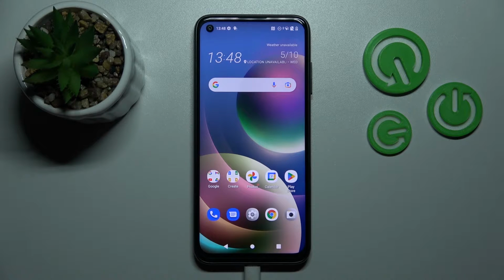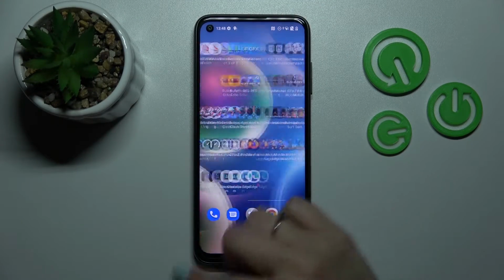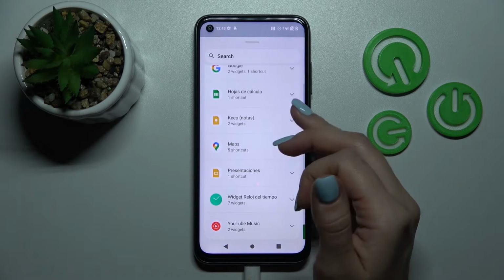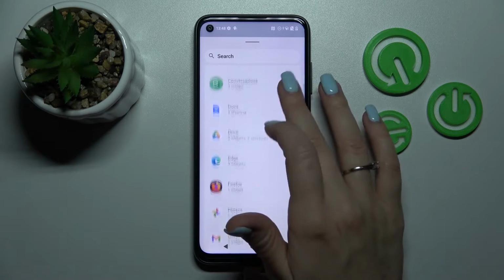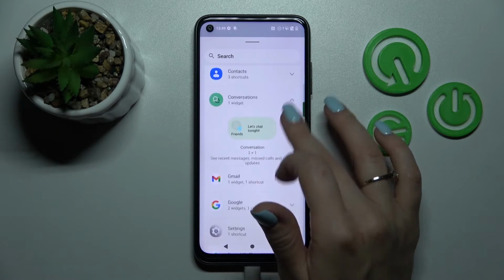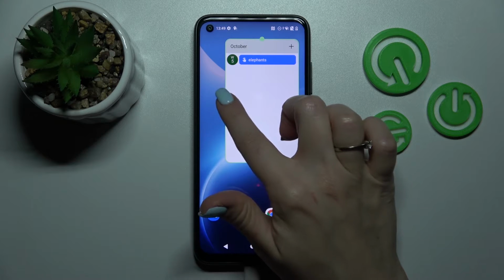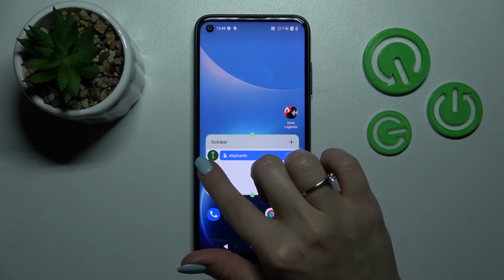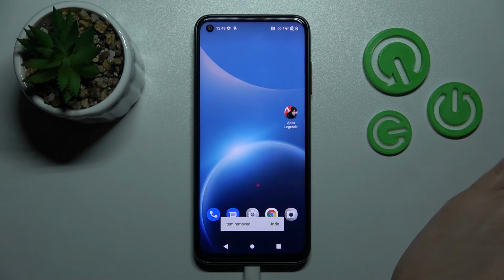How to Add or Remove Home Screen Widgets on HTC Desire 22 Pro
Find out more info about  HTC Desire 22 Pro:
If you want to know how to manage widgets on  HTC Desire 22 Pro, watch this tutorial. Our expert will show you how to enter the home screen settings and then how to go to all widgets - check them all and choose which ones you want to add to your home screen. If you want to remove widgets from your HTC device, we will show you how to do it. If you want to know more about your  HTC Desire 22 Pro, visit our YouTube channel.

How to manage widgets on  HTC Desire 22 Pro? How to delete widgets from  HTC Desire 22 Pro Screen? How to add widgets on  HTC Desire 22 Pro screen?